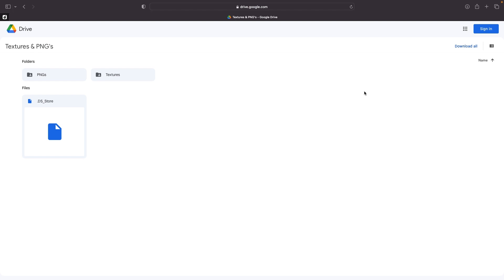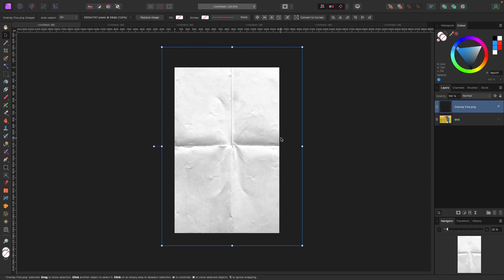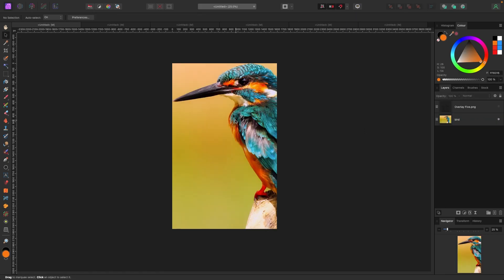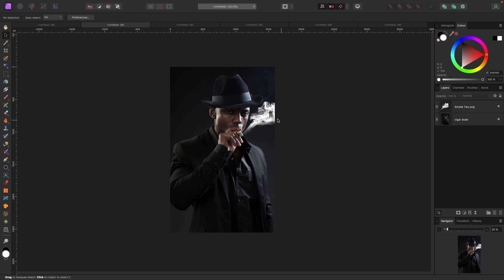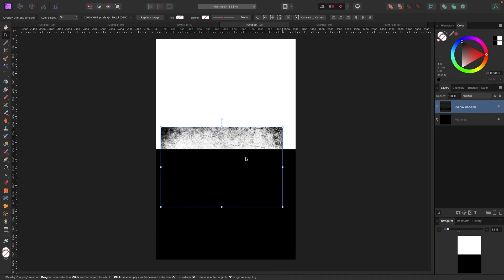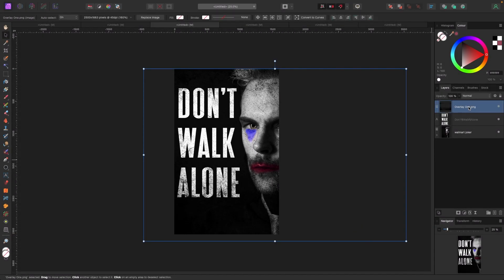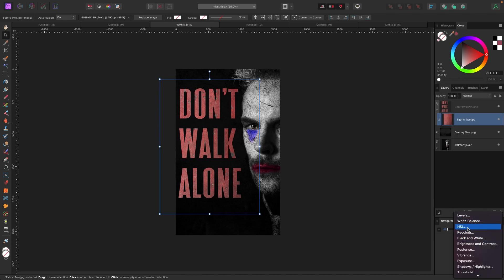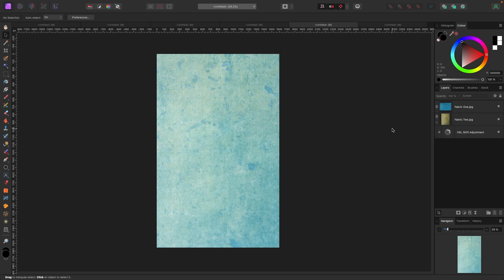Free Overlays, Textures and How To Use Them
Download some FREE Overlays and Textures!

Learn how to use overlays and textures in this one.